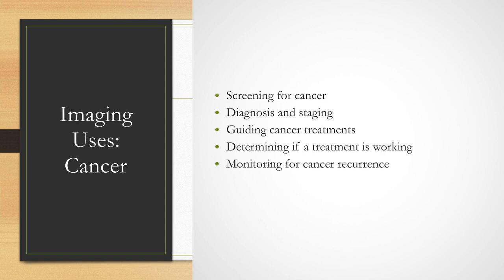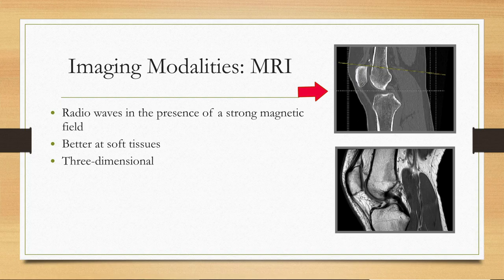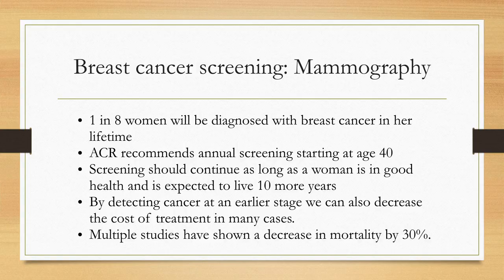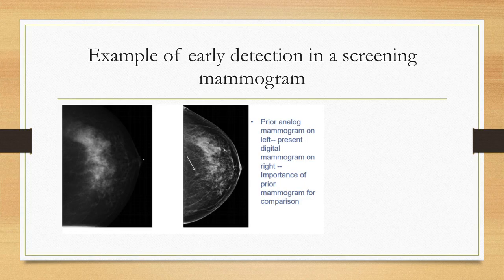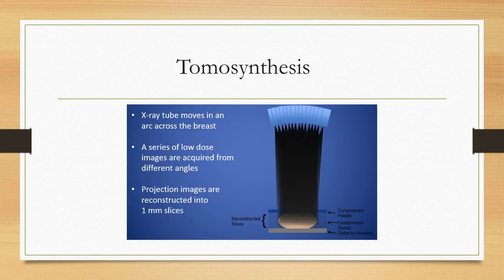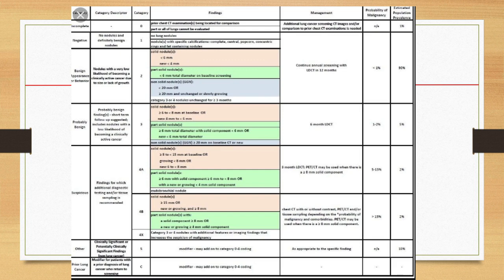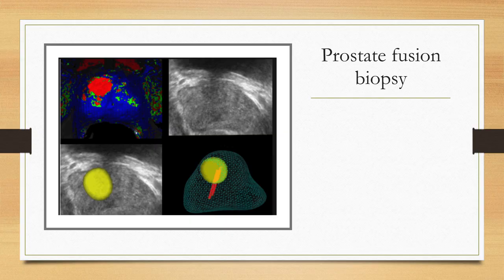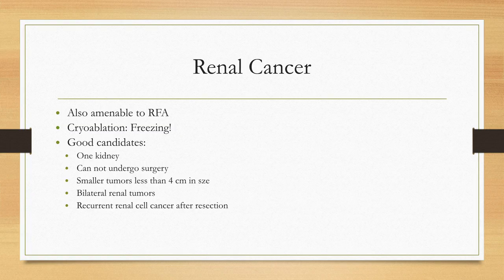Medical Radiology Cancer 2019-10-30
Dr. Brenna Chalmers presented Diagnostic Radiology in the Diagnosis and Treatment of Cancer to OLLI-CSUF audience on October 30, 2019.